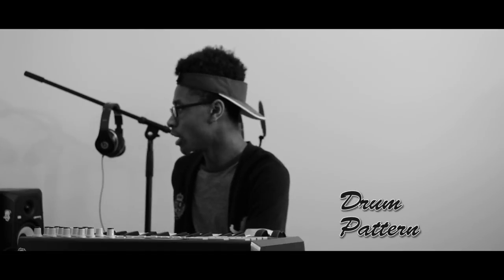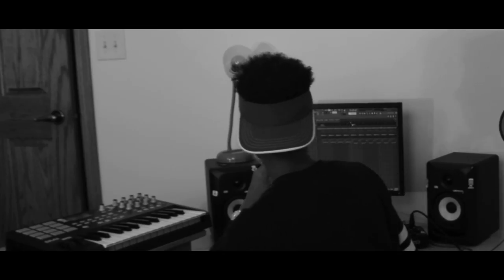Making a Sampled Beat in Fl Studio 12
*1:56 - 2:00 WILL BE MISSING CAMERA FOOTAGE, SORRY*
Yoo, whats up guys? Here today with something a little different, a beat making video. I used fl studio 12 for this, plugin that I used was slice X, regular boo bass plugin, and just my own drums of choice.
Instagram.com/rickstevenson_
Twitter.com/rickstevenson_